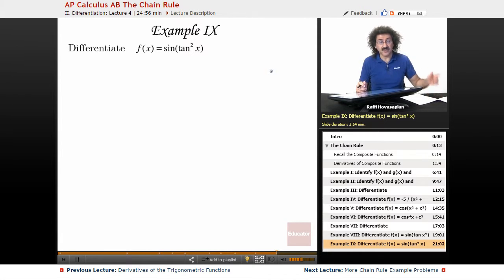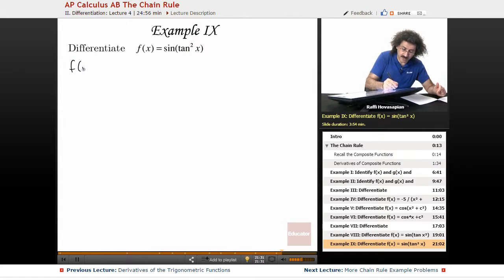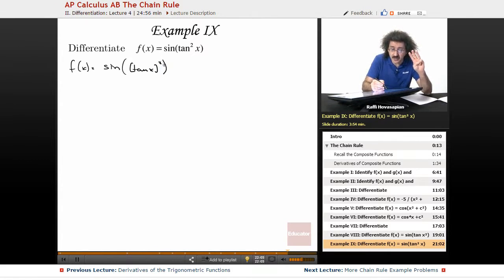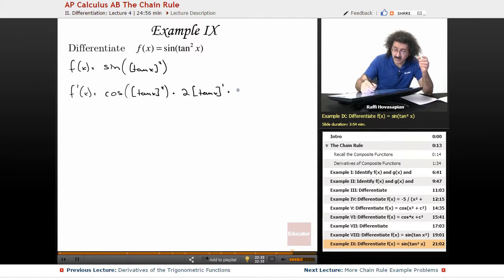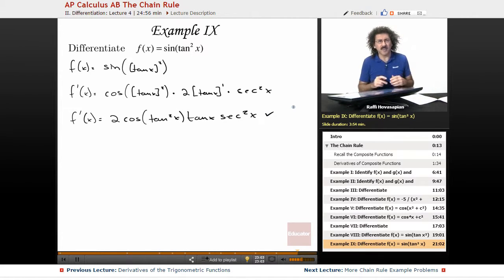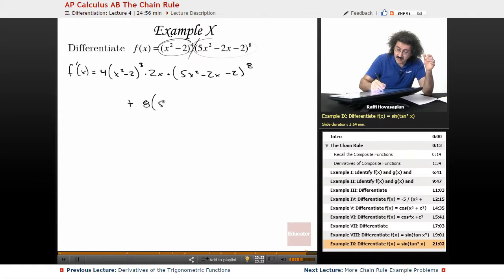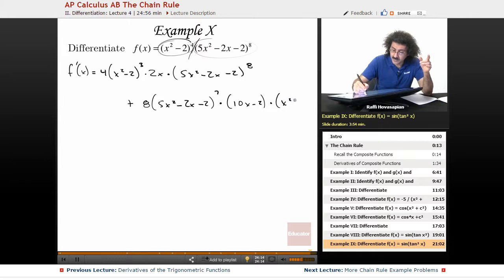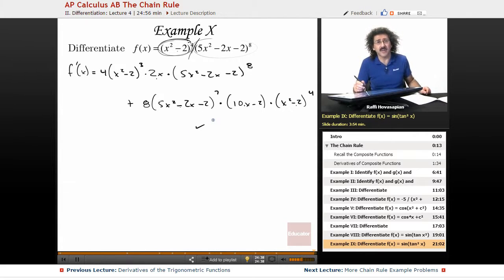Chain Rule | AP Calculus AB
Example lesson on the Chain Rule from Educator.com’s AP Calculus AB course. Our full lesson includes in-depth video explanations with even more worked out examples ►See the entire syllabus

In this video, we’ll discuss the Chain Rule. You'll learn how to differentiate a trigonometric function using the chain rule.